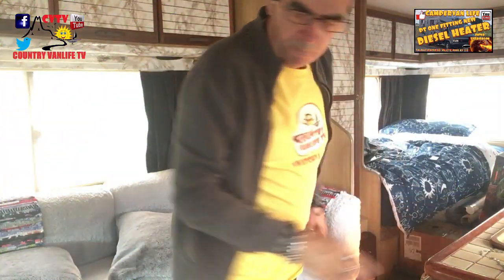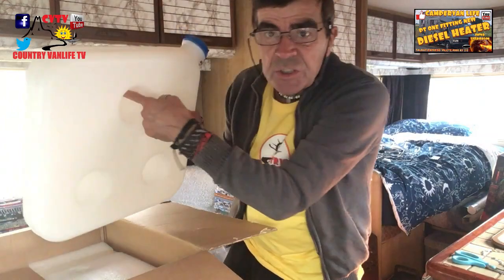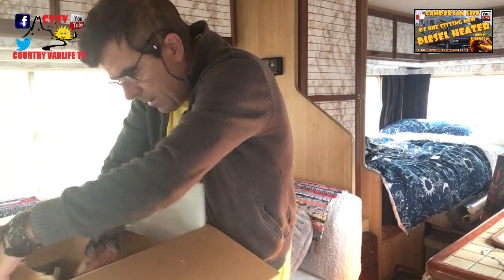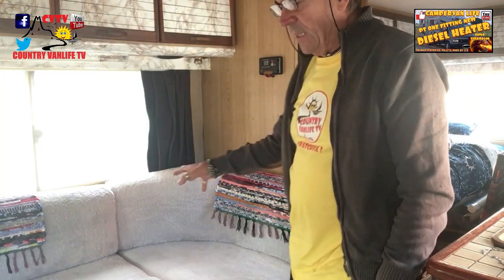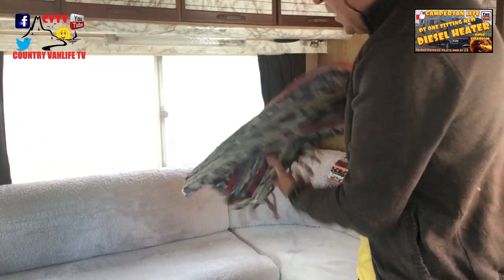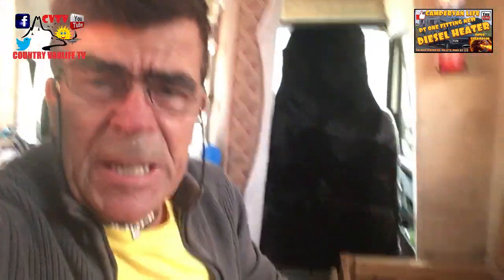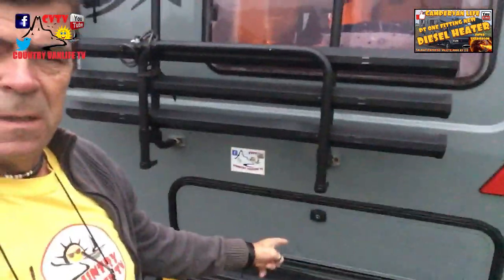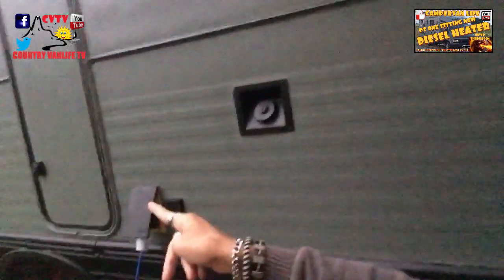Chinese Diesel Heater Pt1 “Open Box” Wheres It Going ?? Van Life UK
Big Warm Welcome
To Country Vanlife TV

Today "New Diesel Heater Fit Part 1 ”
Whats in the Box , Where am I going to Fit, ??
Part Two On Mon 19th Oct, Installation and First Run Up.

                                              XXXX CVTV PATREONAGE THANKS XXXX

Please Comment xxxx      Any question please ask  xxxx  Stephen CVTV

Thanks

                                                     XXXXX CVTV STICKERS XXXXXXX
For Country Vanlife Stickers Minimum Paypal £5 ( Deisel/Maintance Fund ) Send Payment Note your address and "Sticker Request" in Paypal Payment Notes. PP Link   HERE ▶️▶️🚐🚐

FREE  CVTV Stickers if you meet me on the road Just Ask xx

FREE CVTV Stickers for any other YOUTUBE Channels Just send your Stickers For "My Wall Of Fame" And I will send you one of Mine Back Free ( Don't forget Inc Your Address )

My Address Is  CVTV 12 Ambrose Close NR5 9EF Norwich Norfolk UK THANKS

                                              XXXXX CVTV MERCHENDISE SHOP XXXXX
🚐🚐🚐🚐💥💥💥💥My Shop For All Country Vanlife TV Logo Merch x Msg Me For Personalized  Items IE You Name Or Sentiments All Free.

                                                     XXXX MY CHANNEL CVTV XXXX
Join me now as I Purchase my Van and refit/Refurb for total off grid in my new Lifestyle
For My planned Retirement Life On The Road Touring UK and Europe in Summer 2021 .
My Rolling Home Of Choice
A 1994 Talbot Express 1500 D Motorhome With A Pilote 660 Habitation Unit
Diesel 2.5 Turbo with PAS 4 Birth.
This is a massive leap of faith Giving up  my House and past way of life ?.
I hope you will be there with me in my many future adventures.
So I'm able to produce uploads In a new stunning location every week.
                                                          XX LETS DO THIS TOGETHER XX
                                                            XX STEPHEN CVTV XXBig Warm Welcome